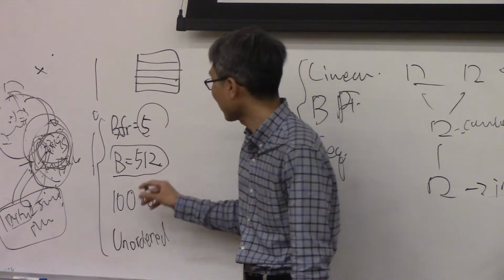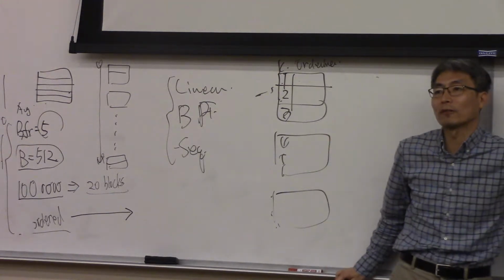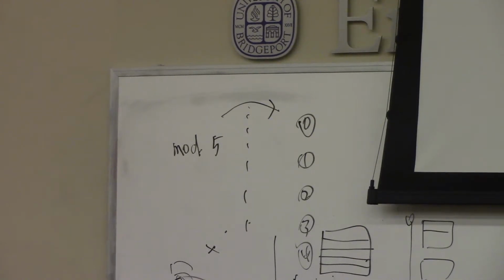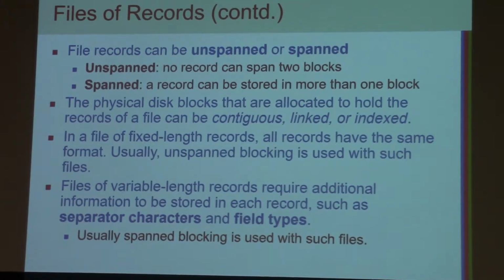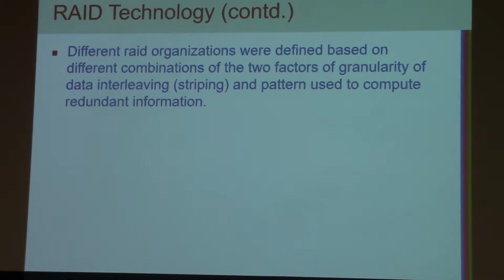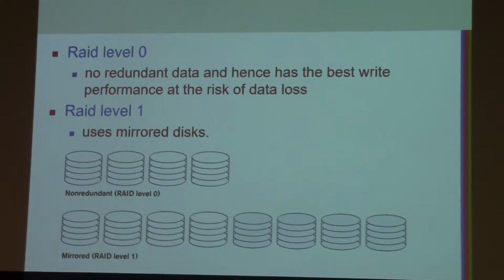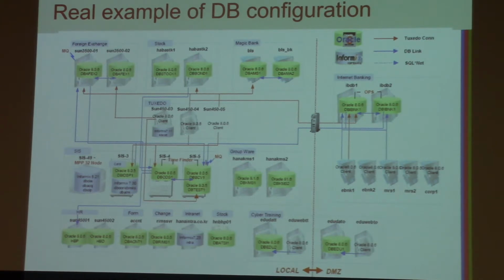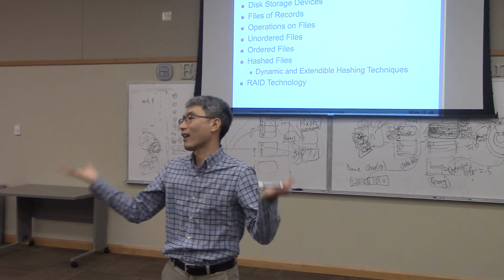CPSC551_Ch_W10_10_30_2017_03